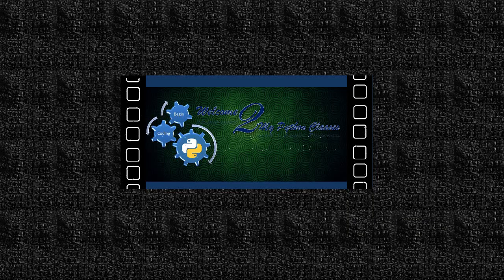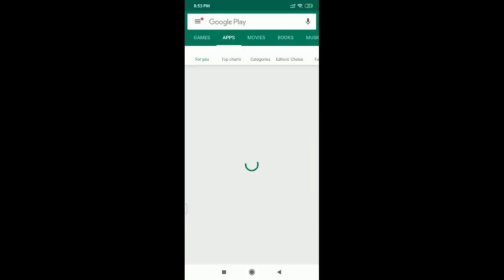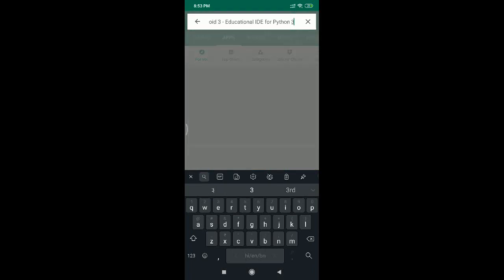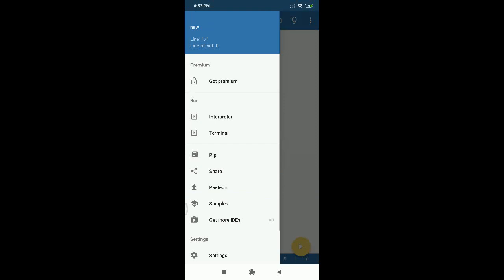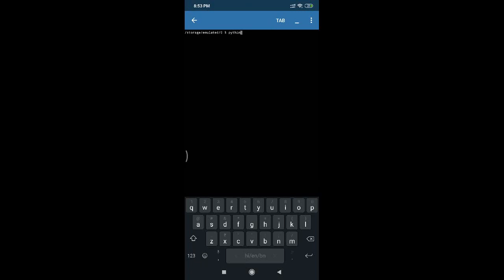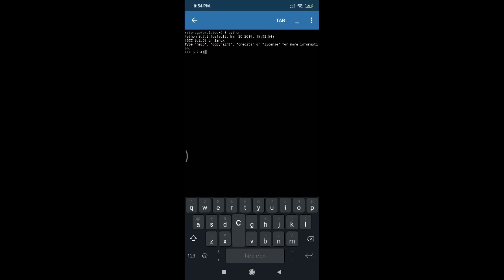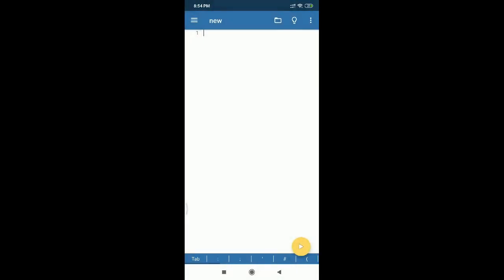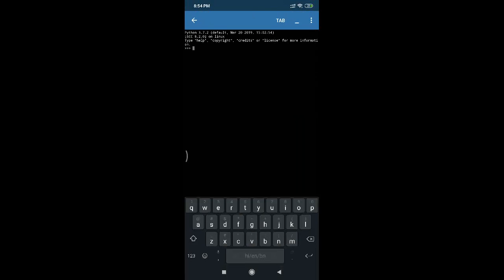Pydroid 3 (Terminal/Interpreter to run Python on an Android Phone)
Many a times you feel eager to try a Logic on the coding...You can not predict when you will have a brain flash...So even when you are on move...Travelling or mid of the crowded super market, no more hassle of holding a Laptop, use Python on your Android device...

Happy coding